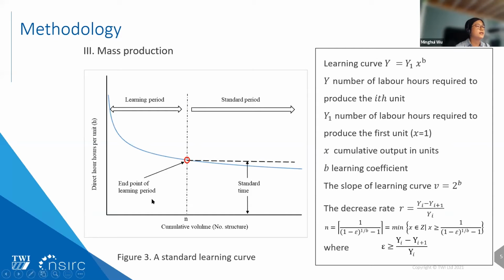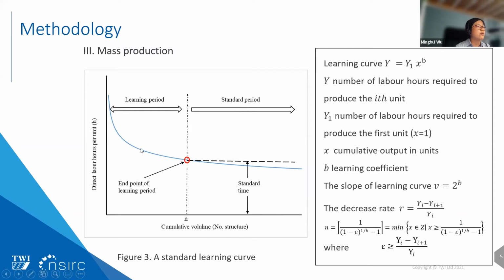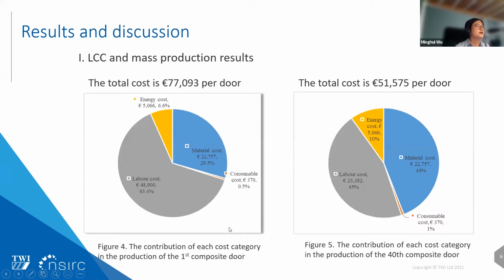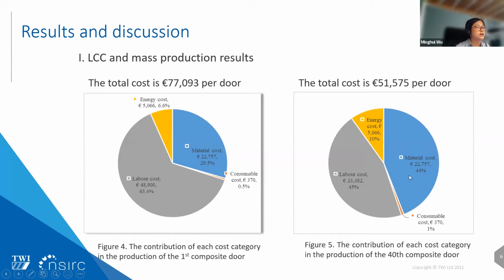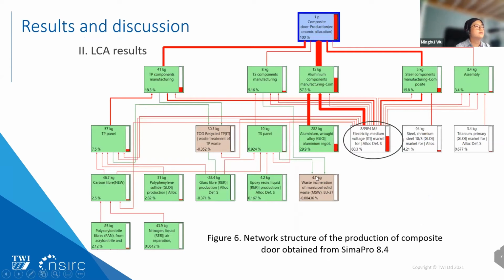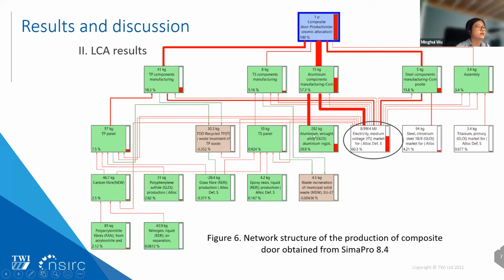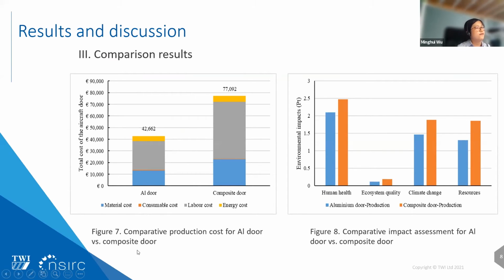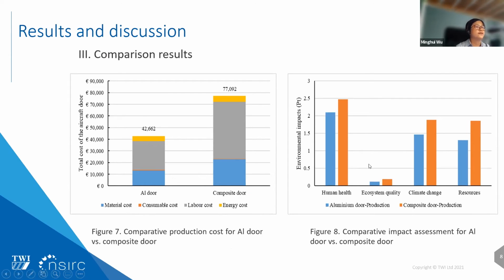Assessing Life Cycle Costs & Environmental Performance of Composite Material in Aircraft Application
Presentation by Minghui Wu a PhD with the University of Surrey and is currently based in the Asset Integrity Management (AIM) section of TWI in Cambridge.

She completed her MSc in the department of mathematics at Southwest Jiaotong University before starting at the National Stuctural Integrity Research Centre (NSIRC).

Her research focuses on the development and application of economic and environmental models to assess the use of composites in aircraft structures.